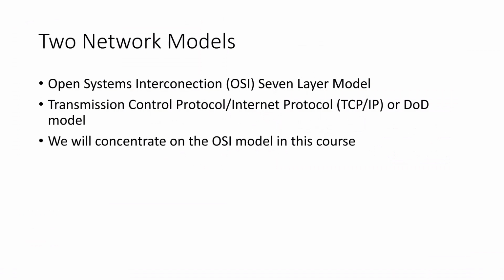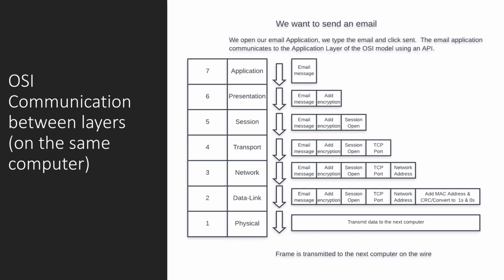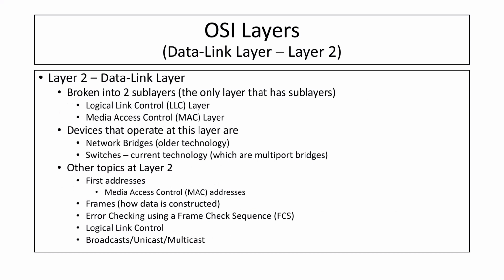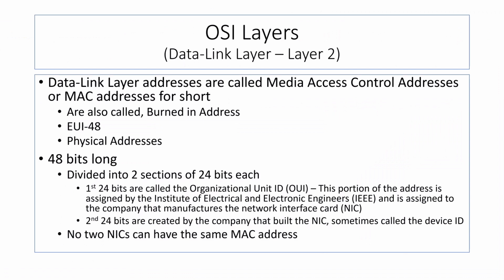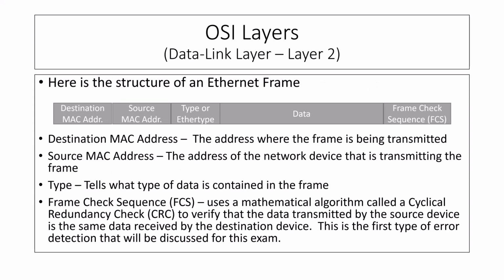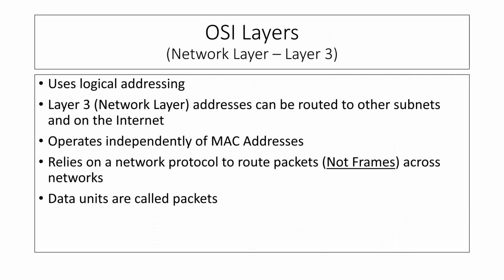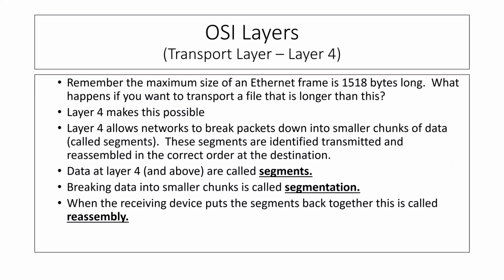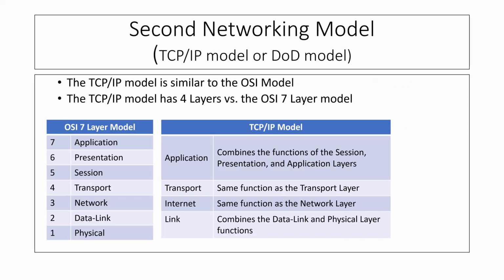Chapter 1 - CompTIA Network+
Introduction to networking and the OSI 7 layer model.